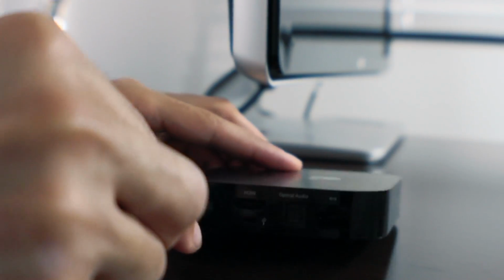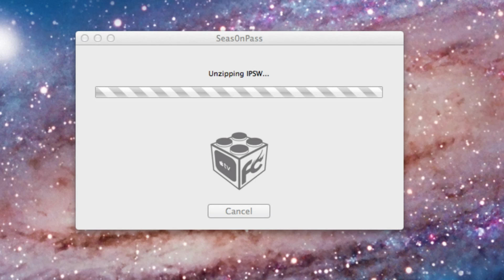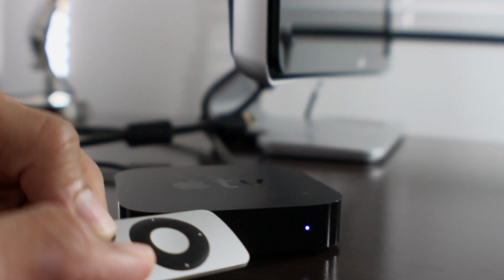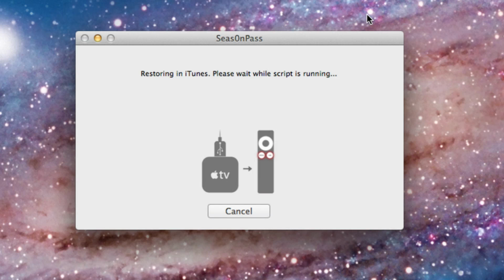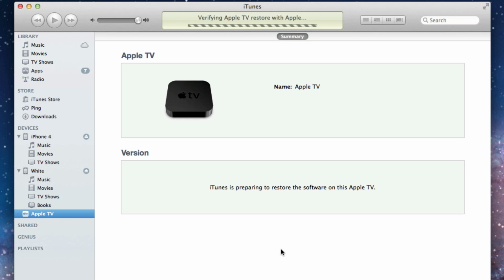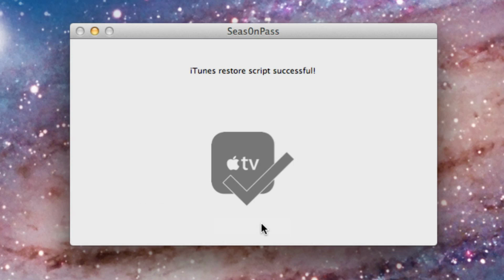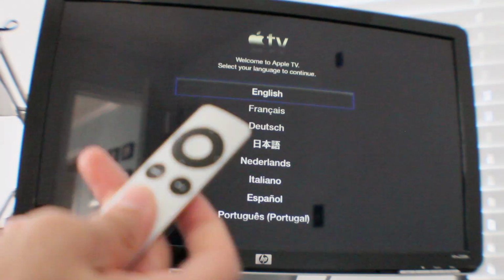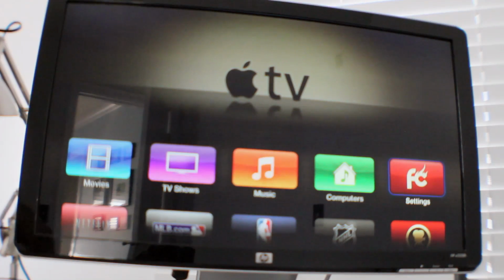How to Jailbreak Apple TV 5.0 With Seas0nPass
Name: How to jailbreak Apple TV 5.0 (iOS 5.1) with Seas0nPass
Description: Jailbreak the new Apple TV interface with Seas0nPass. This is a tethered jailbreak. This works with Apple TV 2 only.

About iDB